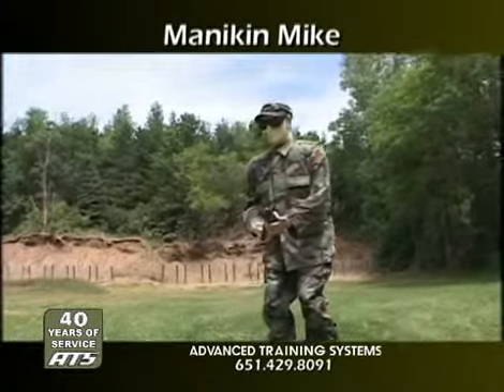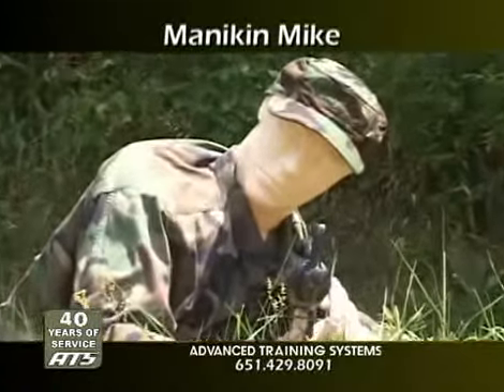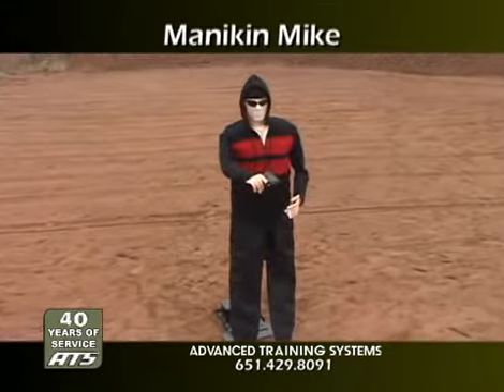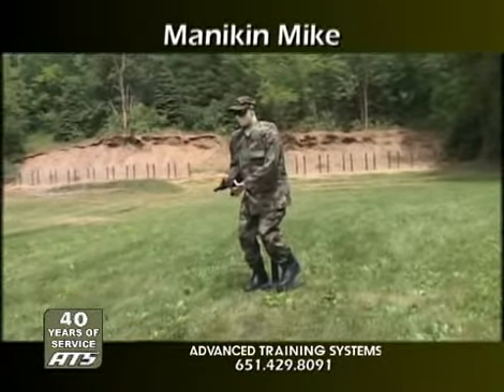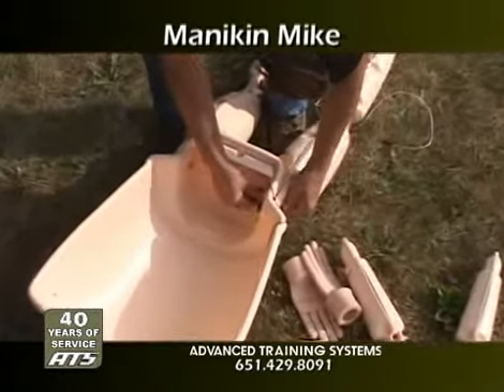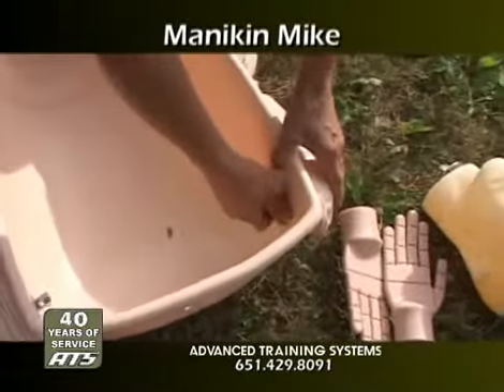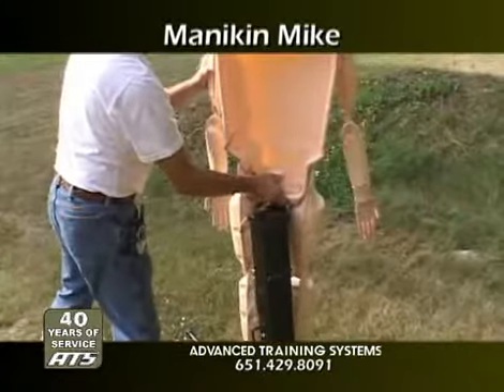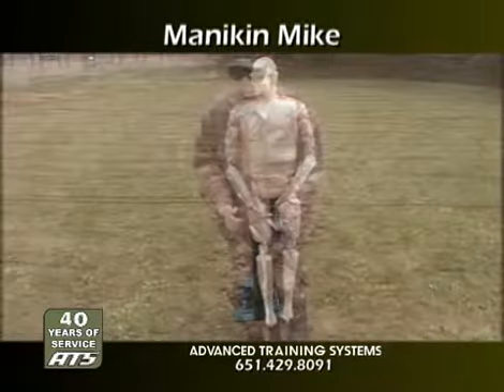Manikin Mike/Mary 3D Live Fire Shooting Targets from ATS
Manikin Mike was developed for use in MOUT training facilities and shoot houses where three (3) dimensional target human figures would add realism to street combat (urban warfare) training scenarios. With articulated joints, 360° swivel head, adjustable arms and legs, along with hands, with fingers that actually "curl" and hold objects, Manikin Mike creates a whole new level of training realism. Made of high density plastic, Manikin Mike can sustain thousands of high velocity rounds, is temperature insensitive, water repellent, UV resistant, and an environmentally friendly, recyclable product.

Other features include:

-Quick set up; assembles in minutes; NO tools required.
-NO moving parts; NO maintenance required.
-Easily accessible hollow head and torso cavities and "pass through" arteries for fibre optics, acoustical or hardwired electronic hit sensing systems.